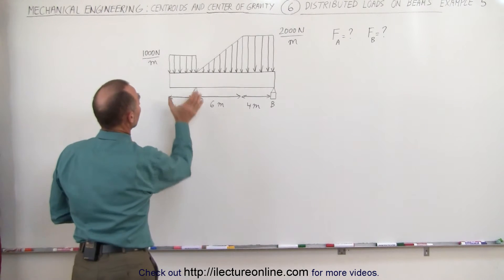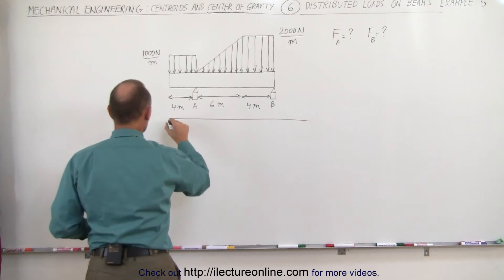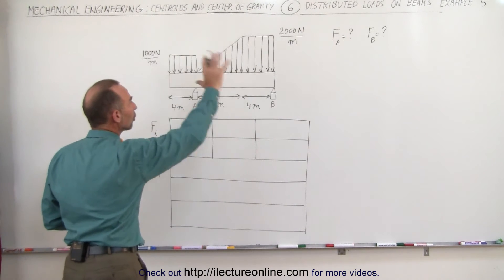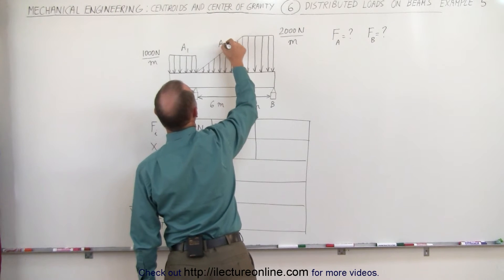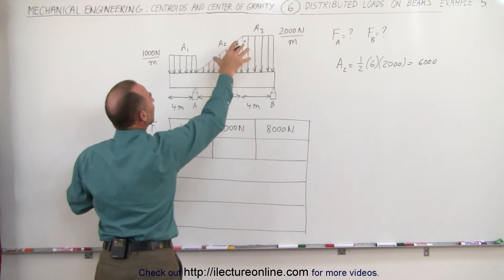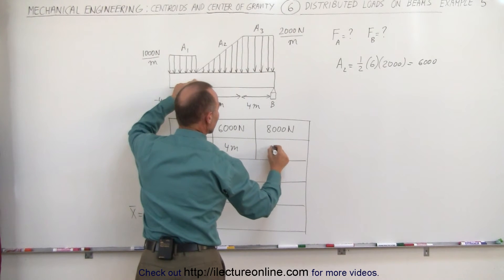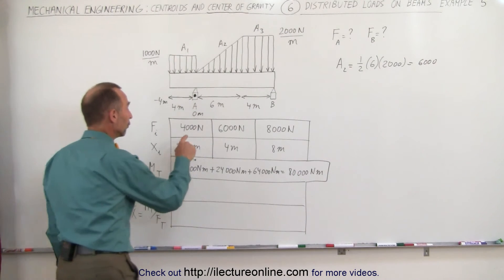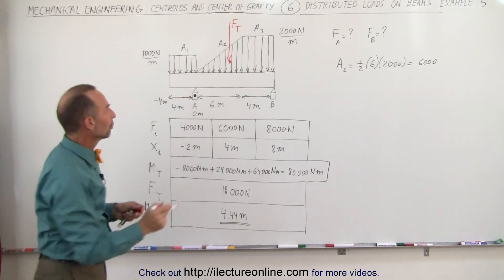Mechanical Engineering: Distributed Loads on Beams (6 of 12) Find Distributed Load on Beam Ex. 5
In this video I will introduce the table method to find the Force at A, B, and total at the centroid, and distance to the centroid.